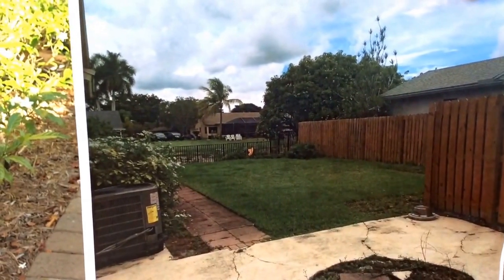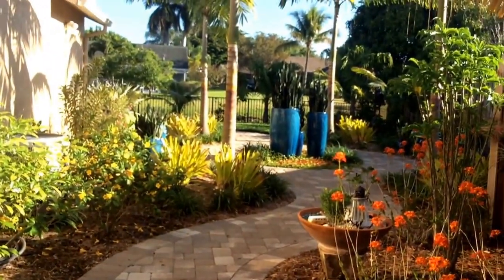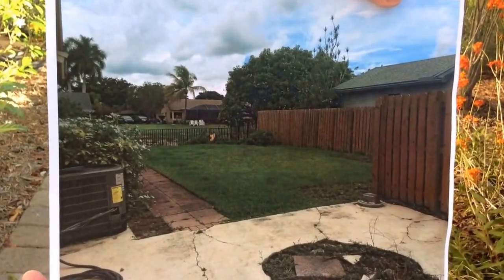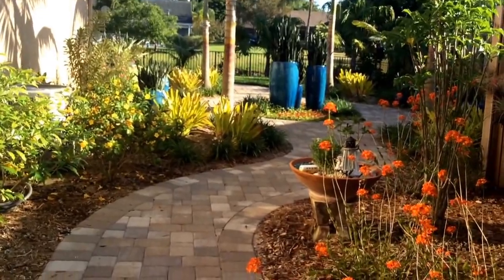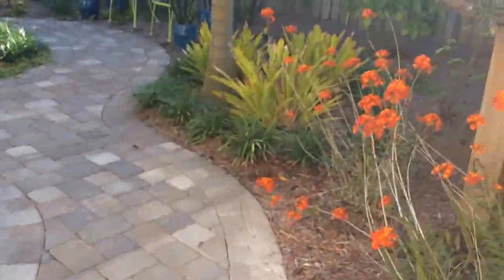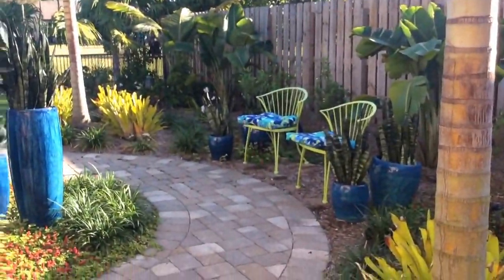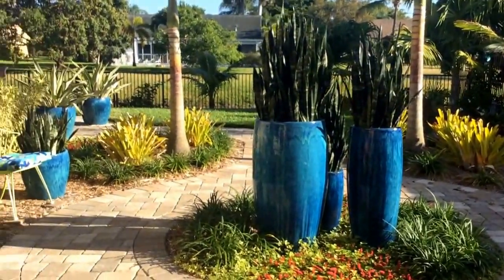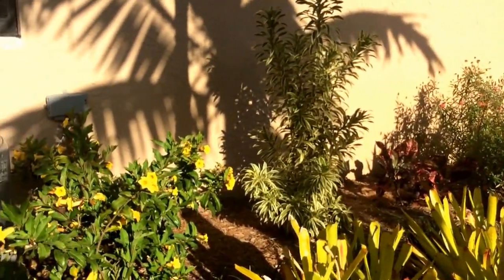Spectacular Landscape Makeover in Boca Raton